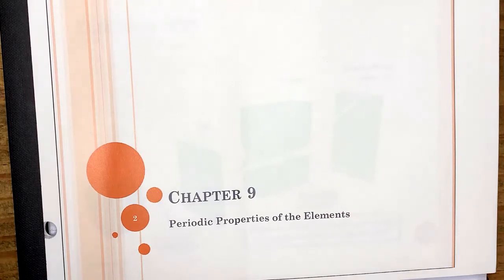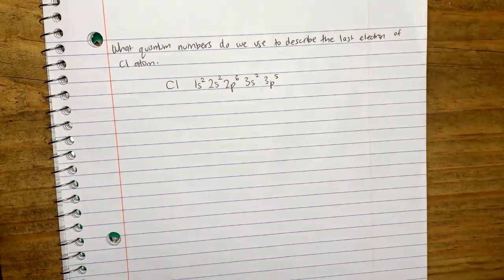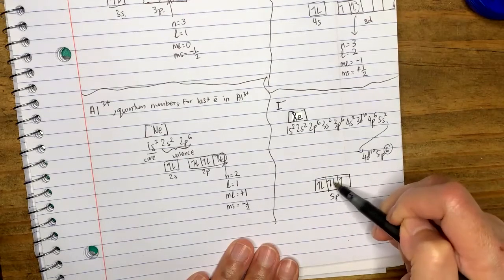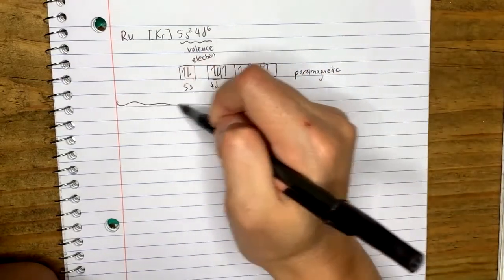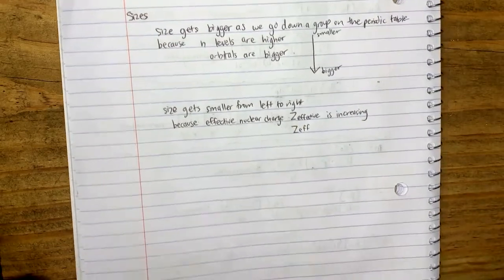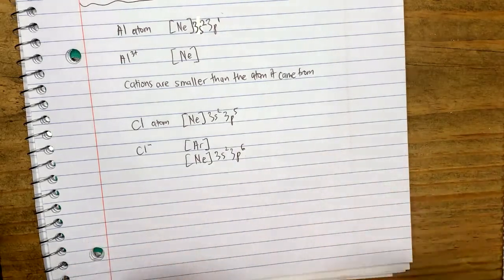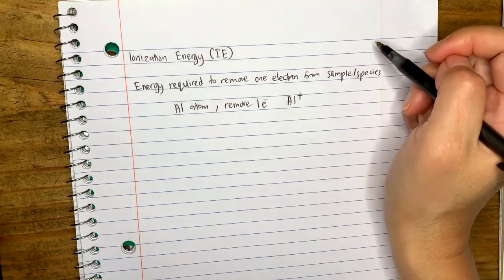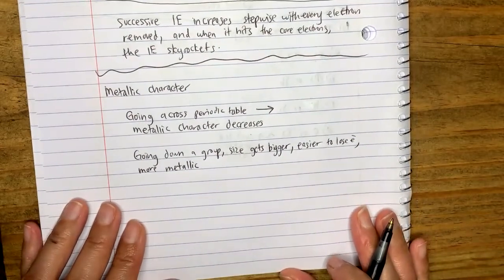Chapter 9 - Periodic Properties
General Chemistry I - Periodic Properties